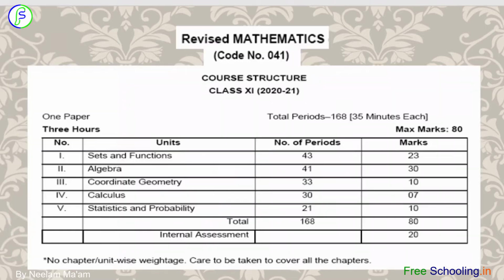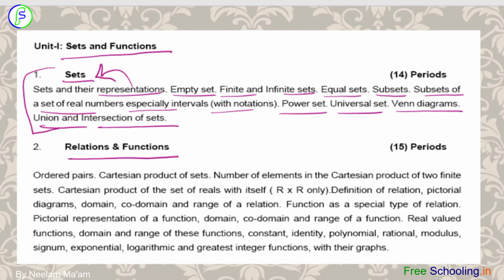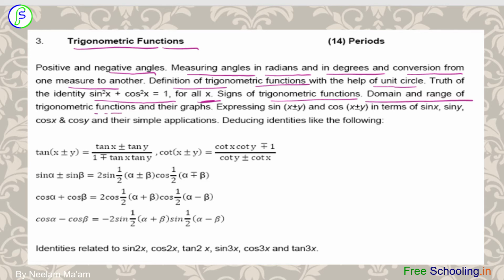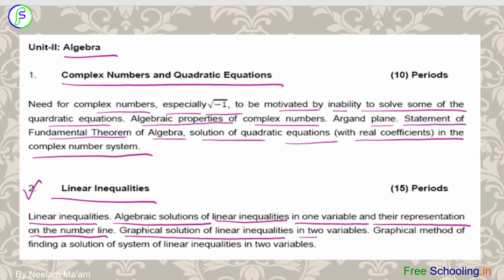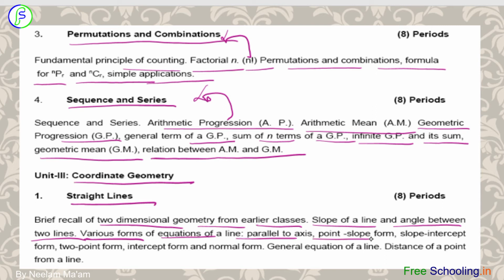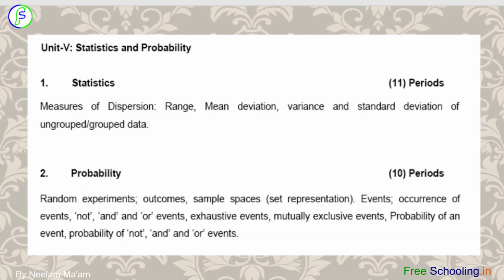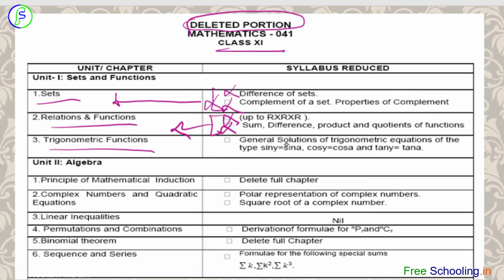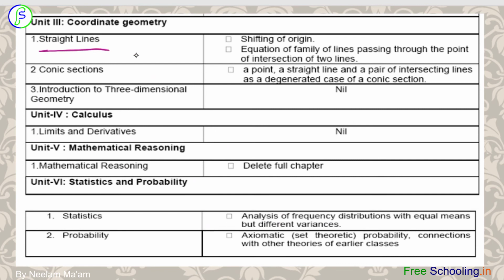Revised CBSE Syllabus Class 11 (XI) Maths 2020-21 | All You Need to Know | Free Schooling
A detailed information on Latest CBSE syllabus change deducted/deleted chapter(s) due to covid-19. for Class 11 (XI) Mathematics.